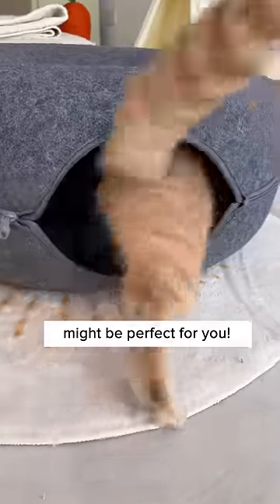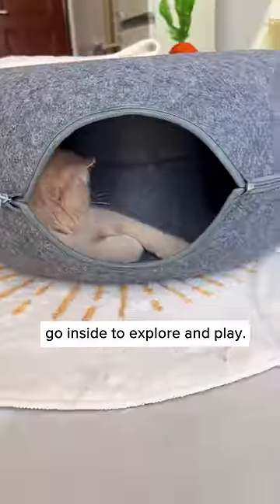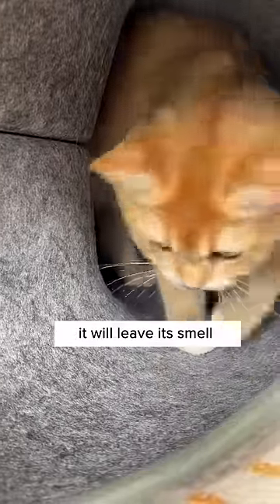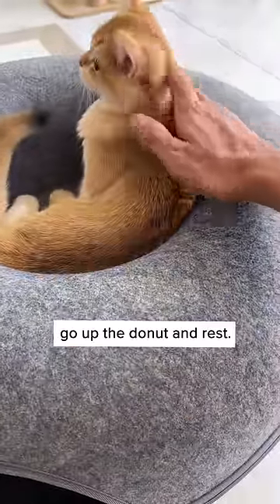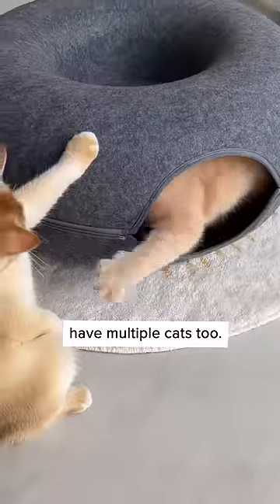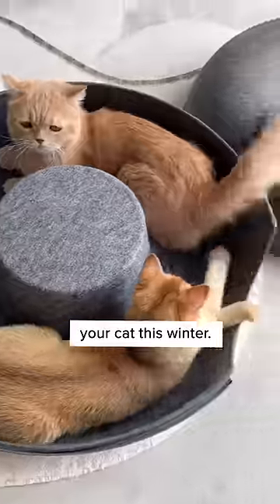Donut Bed For Cats 😍🙀